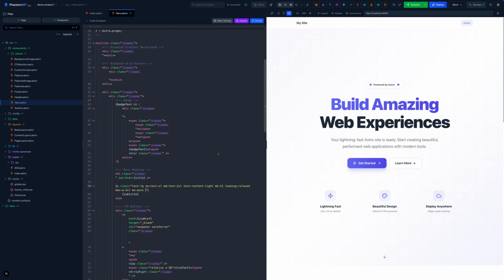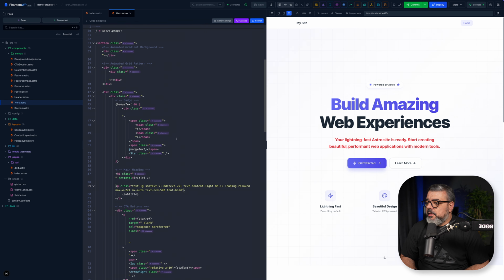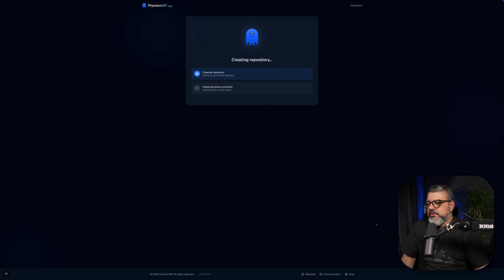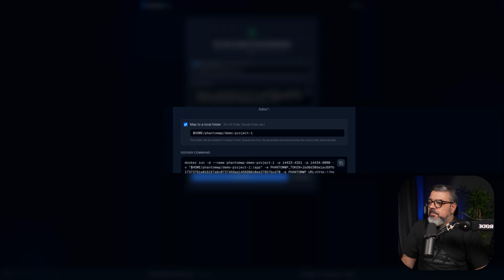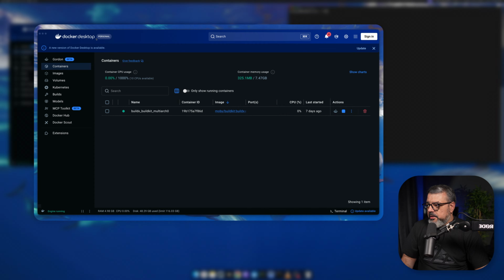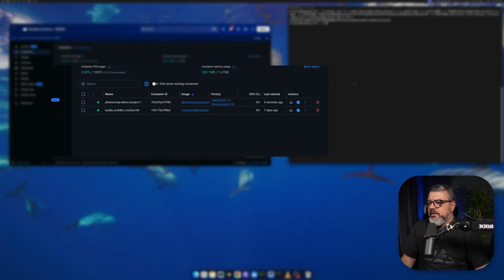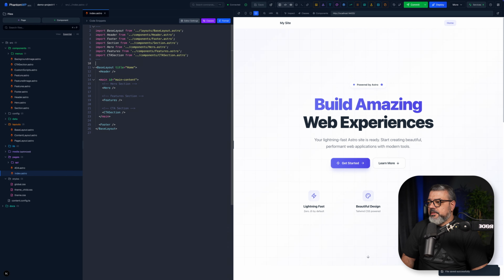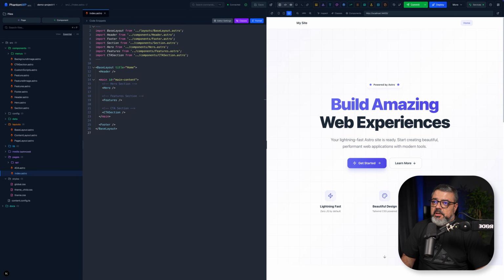Run PhantomWP Projects Locally with Docker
PhantomWP can now run your project locally with Docker.

In this video, I show how to start a PhantomWP project on your own machine, launch the local Docker runtime, and work on a real Astro project connected to WordPress.

The PhantomWP IDE still runs on phantomwp.com, but the development runtime runs locally on your computer.

That means you can manage and edit the project through PhantomWP, while the actual dev environment runs in Docker on your machine.

In this video:

Creating or opening a PhantomWP project
Starting the local Docker runtime
Connecting the hosted PhantomWP IDE to your local environment
Editing an Astro project
Previewing changes from the local runtime
Why local Docker matters for ownership and portability

PhantomWP is a code-first headless WordPress environment for building fast Astro frontends while keeping WordPress as the CMS.

WordPress as the CMS.
Astro as the frontend.
PhantomWP as the IDE.
Docker as the local runtime.